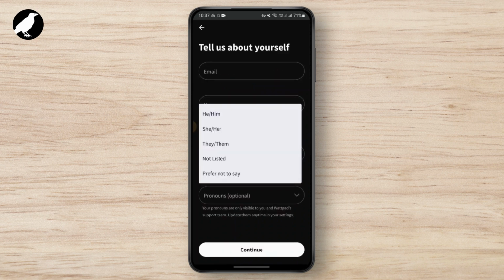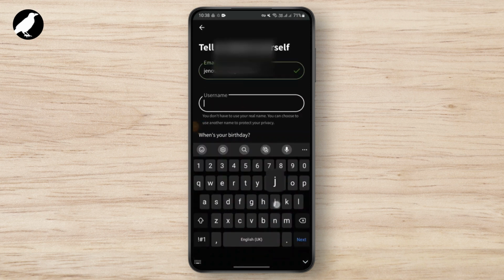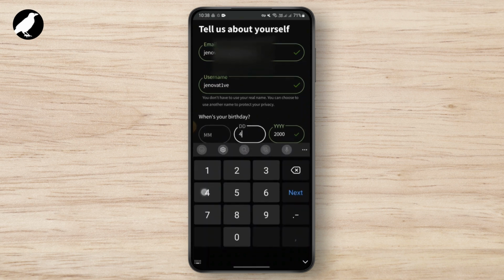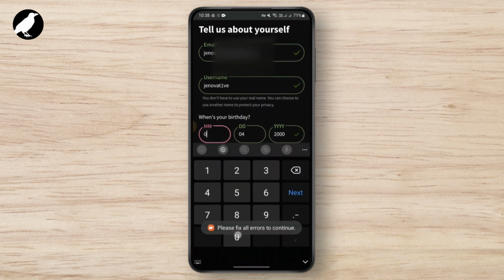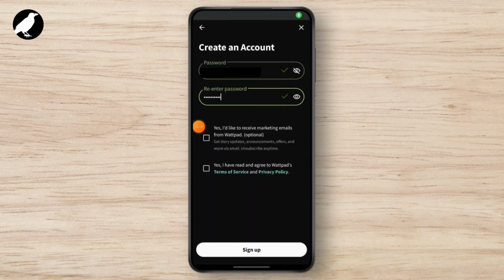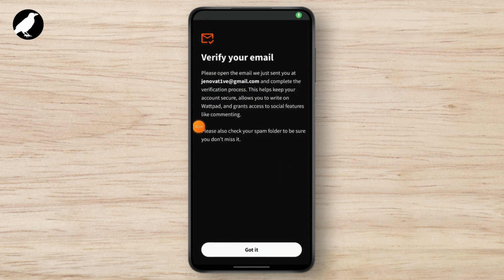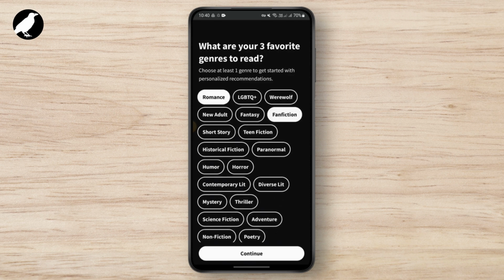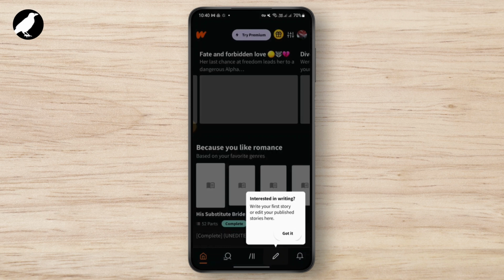How to Create a Wattpad Account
Learn how to create a Wattpad account step-by-step, whether you're on mobile, Android, or creating another account. Follow this guide to get started on Wattpad and unlock a world of stories, fan fiction, and writing communities!

In this video, you'll discover how to create a Wattpad account on mobile, set up your account in Android, and easily manage multiple accounts if needed.

Timestamps:
0:00 Introduction
0:25 Step 1: Accessing Wattpad
0:54 Step 2: Creating Your Account
1:41 Step 3: Finalizing Setup